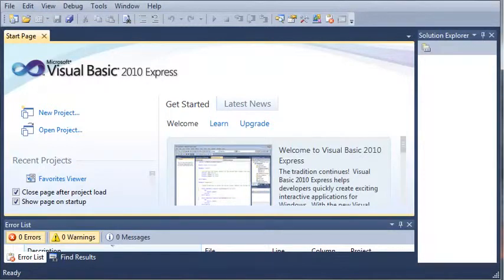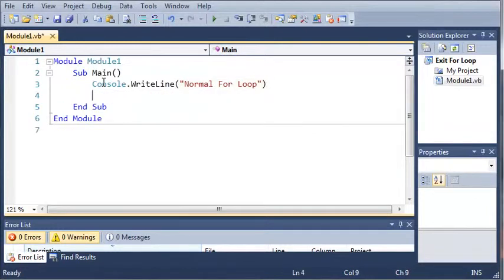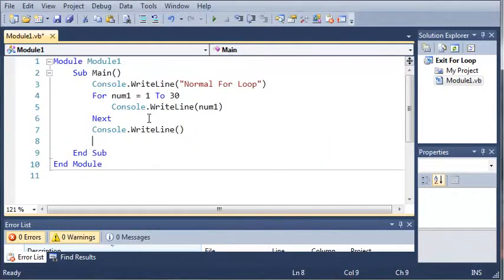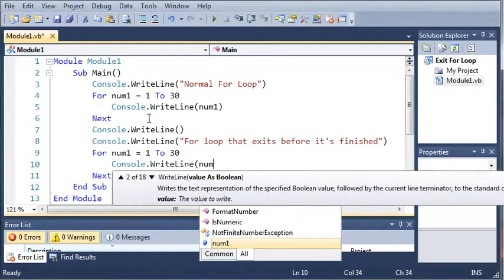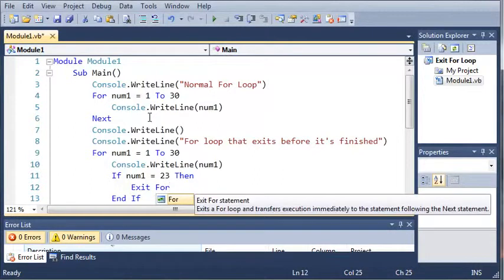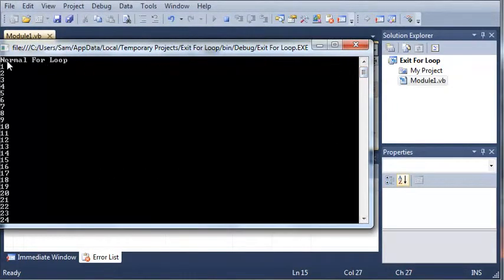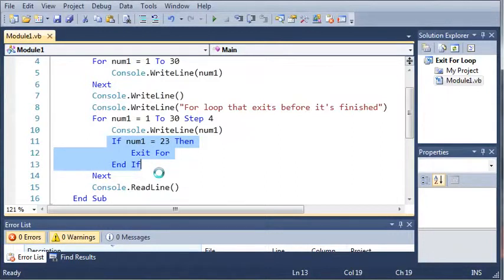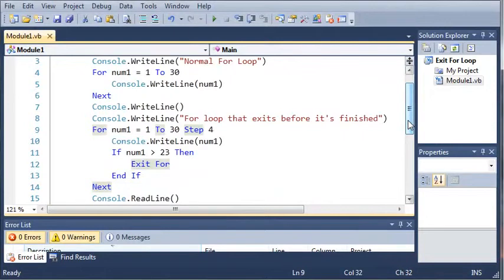Visual Basic Tutorial 28 Exiting For Loop YouTube